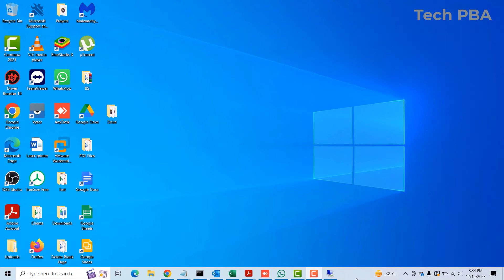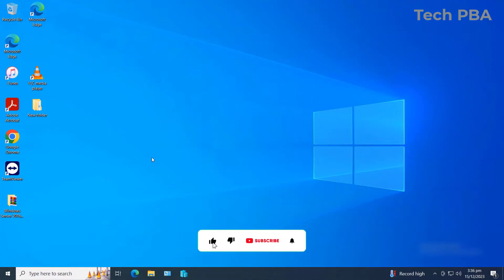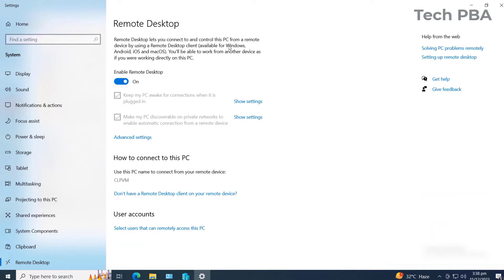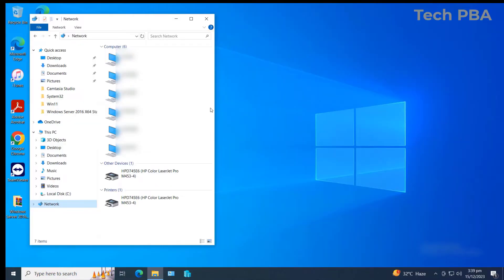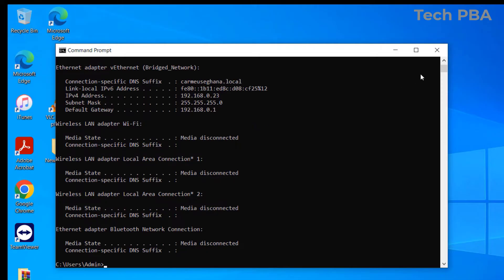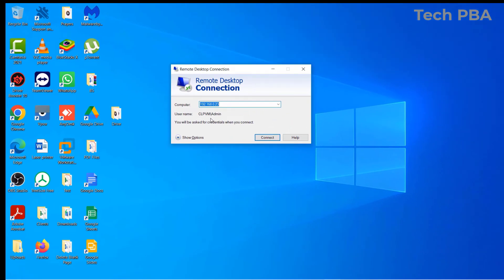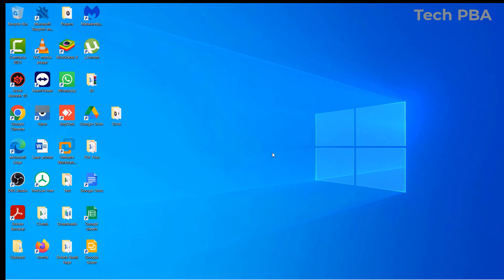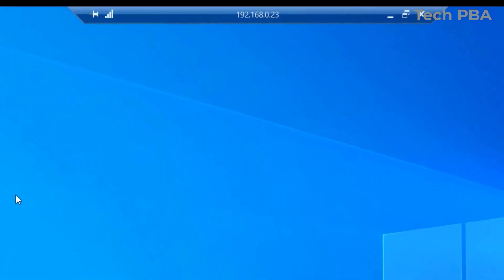How to connect to PC remotely over network using remote desktop | Remote desktop connection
Learn how to connect to PC remotely over network using remote desktop.

How to connect Canon IR 2425i to a network | Connect Canon IR 2425i to local area network | IR 2425i